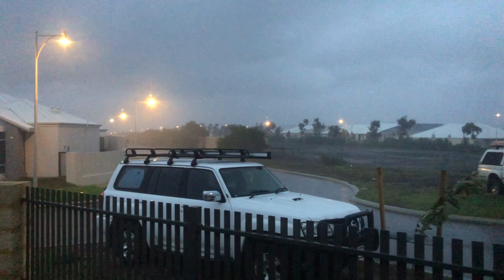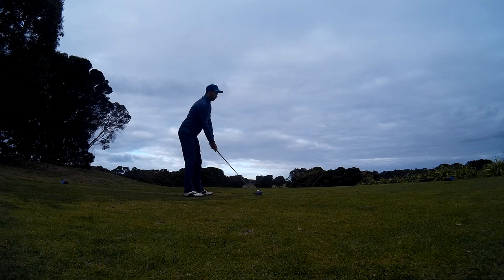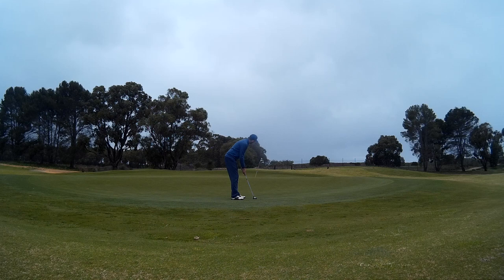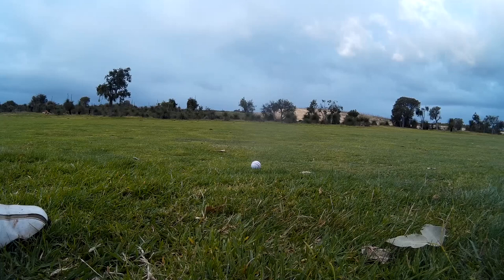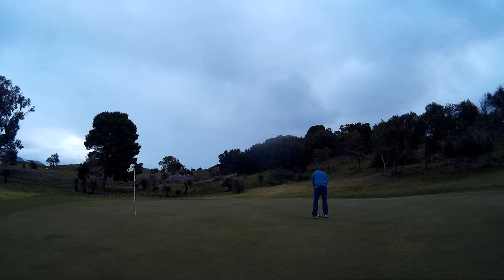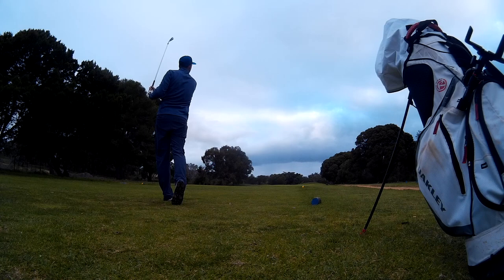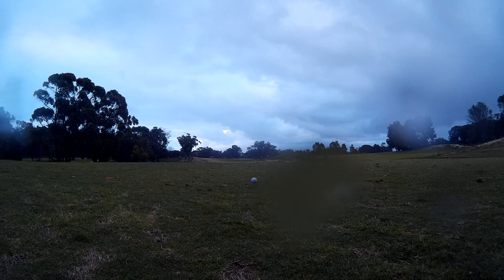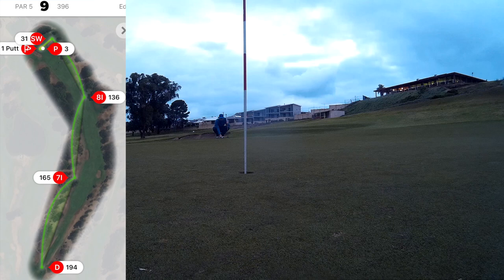IT MAY BE RAINING, BUT I SPENT MY BIRTHDAY ON THE BEACH! 9-Hole Course Vlog/Perth Weather Update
The weather has been awful for a few weeks now but I managed to find a window to get out to Sun City late on my birthday...and spent it mostly in the bunkers!

Once more I’m on my home course of Sun City Country Club located in Yanchep, Western Australia.

Sun City Country Club, located only 45 minutes north of Perth and nestled between two unique local landmarks; the Yanchep National Park and Lagoon Foreshore. Sun City offers a remarkable natural setting, warm country welcome and excellent golfing experience.
Memberships available from $34/week with  No Joining and No Major works Fee's
Designed by Bob Green of Golf and Recreation Planners and the club’s first captain Murray Dawson, the golf course at Sun City Country Club is one of WA’s favorite layouts.
The first round was played on July 27, 1974 after a construction phase of just 15 months and its quality was immediately broadcast by three WA PGAs from 1975 to 1977.
A major highlight of any round at Sun City has always been the long sweeping breaks on greens which seem to keep their line secret until just after impact of putter on ball.
Another unique fascination of the course is the length of many of its holes, demanding good use of every club in the bag, including the longest irons. This fascination is made even more acute off the tee, where the many dogleg fairways (12 out of 14) demand a perfect line into the outside of the corner.
Naturally, time and the large number of imported trees now almost 40 years old have changed the original characteristics of the course, and it is with great excitement that the club enters a new phase – a revision of the course.
A Master Plan for this revision has been completed by the renowned Ogilvy Clayton team including 2006 US Open Champion Geoff Ogilvy and touring PGA Professional Mike Clayton who co-designed the stellar Barnbougle Dunes in Tasmania with world renowned Tom Doak.